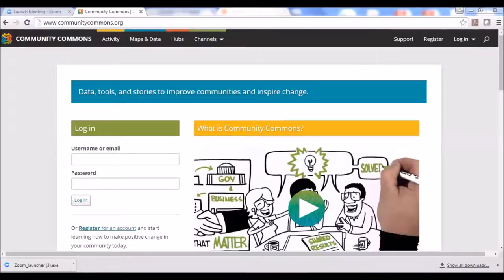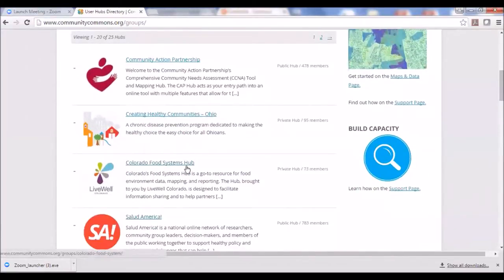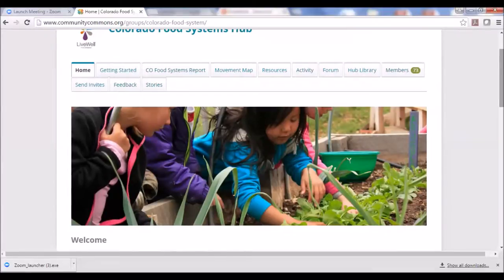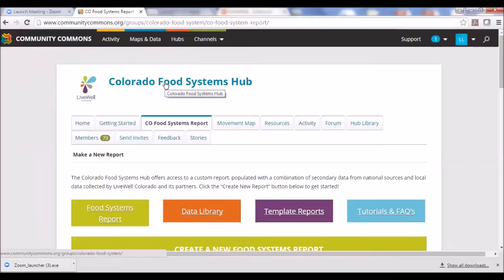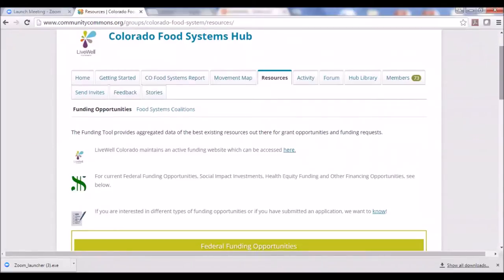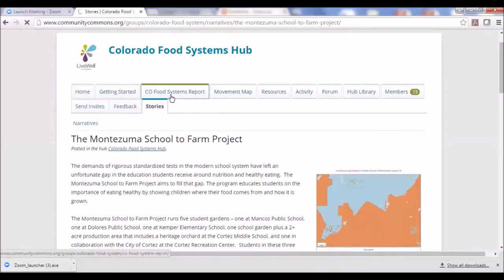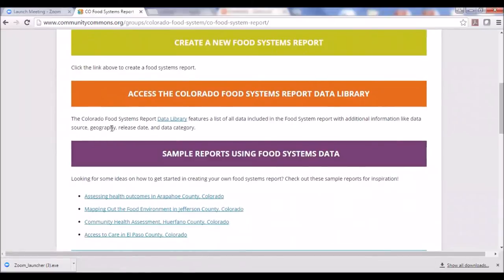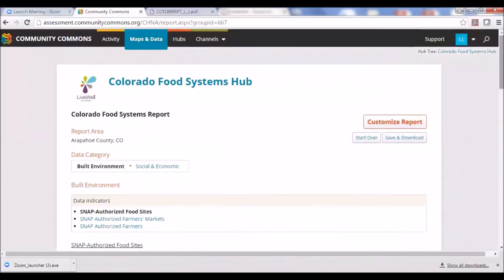Colorado Food Systems Digital Hub: 15 Minute Tutorial